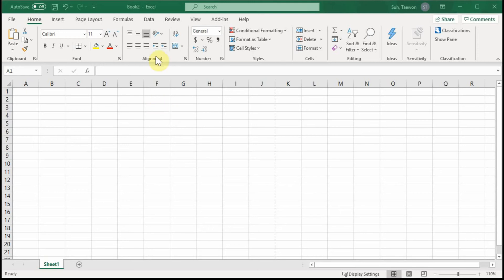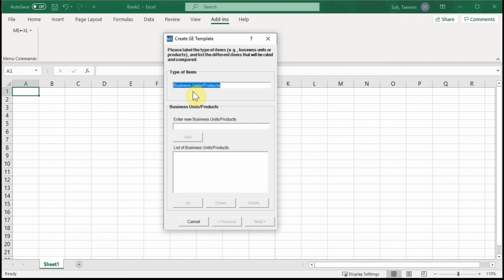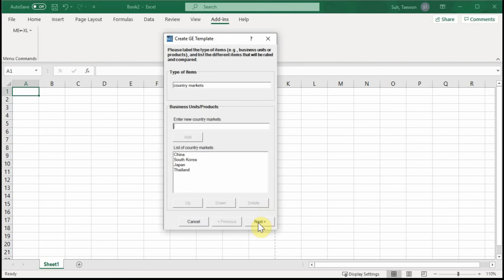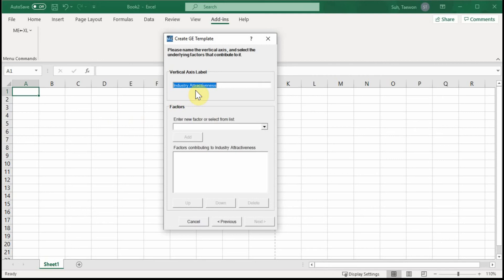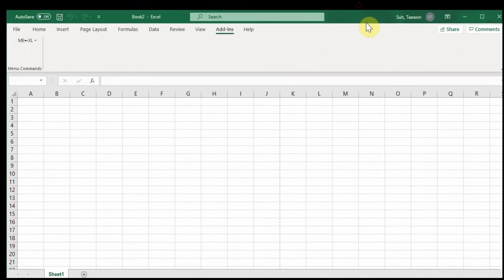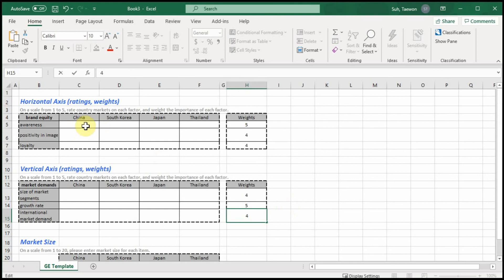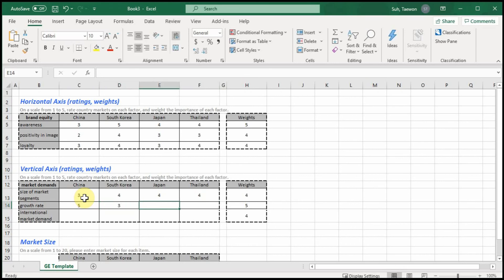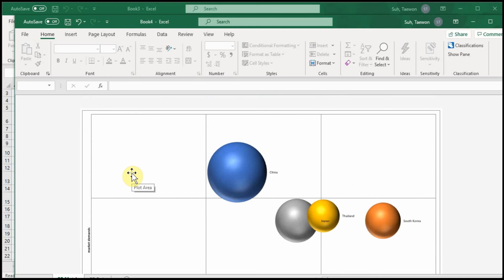GE Portfolio Matrix: create template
Creating template for GE Portfolio Matrix: An international marketing case